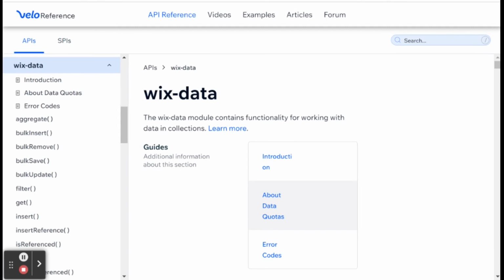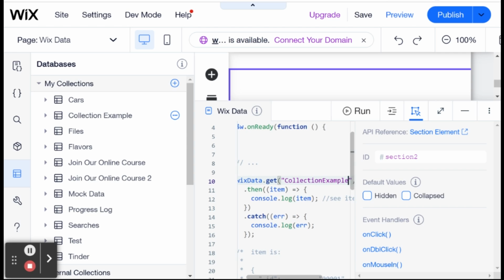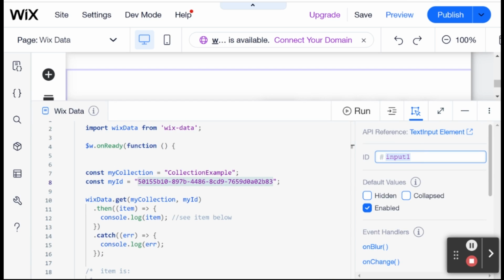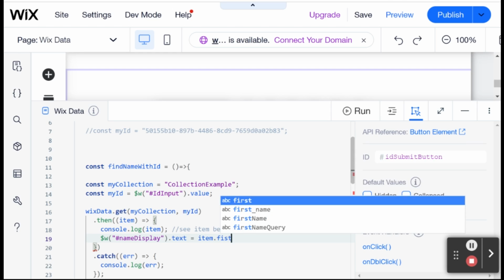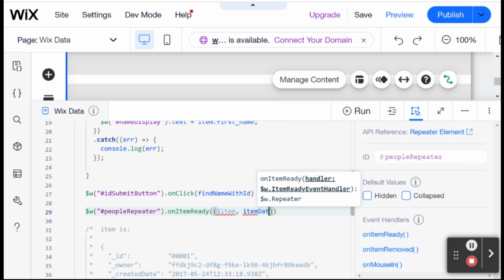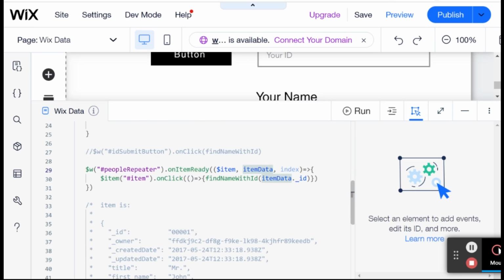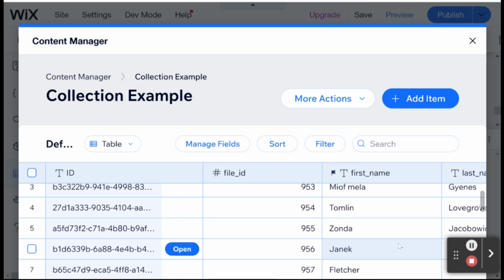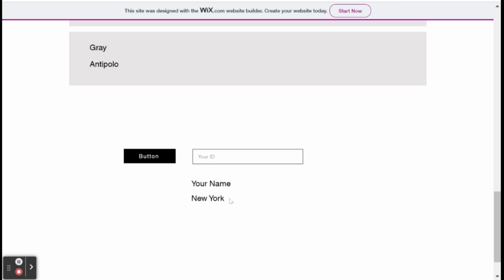How to Get an Item From a Data Collection with WiX Code | WiX Data API - .get() Method | Velo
In this series I walk you through the long await WiX Data API!

The WiX Data API allows you to interact with data collections using code (Velo). With just a few lines of code you can get, add, remove or update items in your collection. You can also do more complex things such as querying a collection based on a certain field - value pair, using hooks to take action before  or after a collection is changed and more!

In this video I talk about the .get() method with lets you retrieve an item from a collection using the item id.